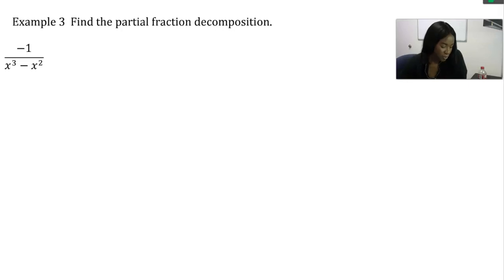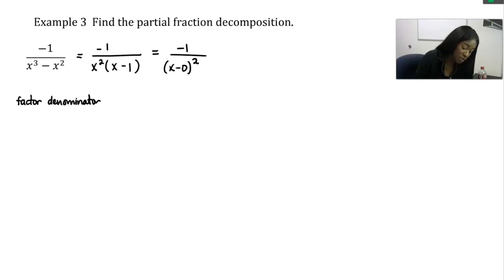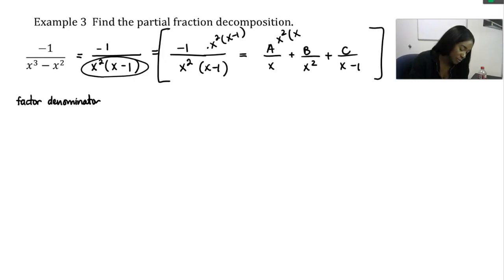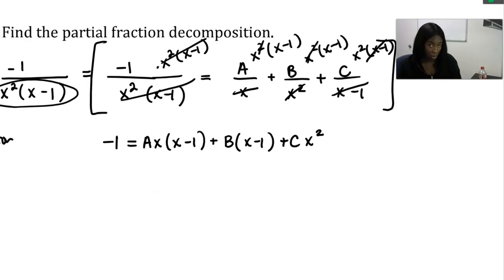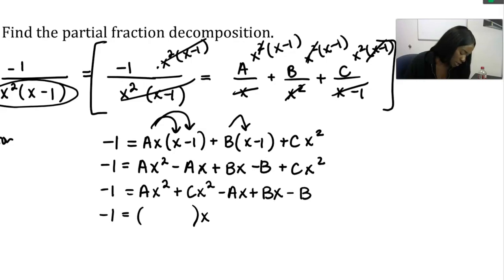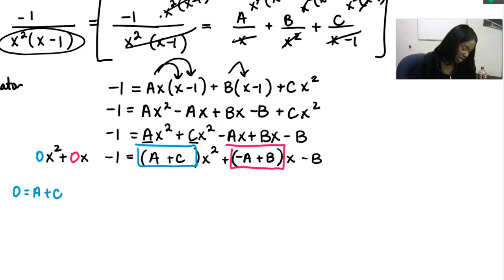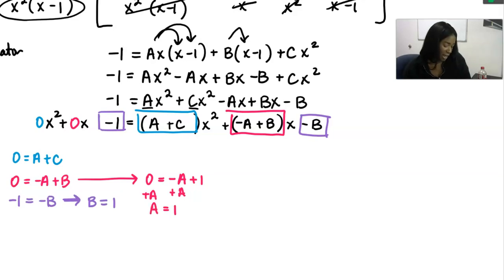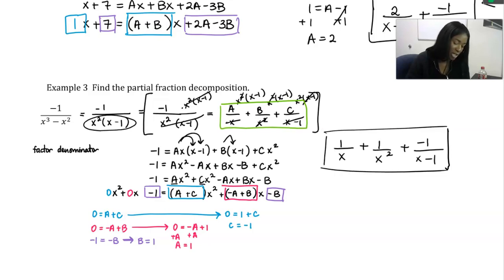Partial Fraction Decomposition Example 3